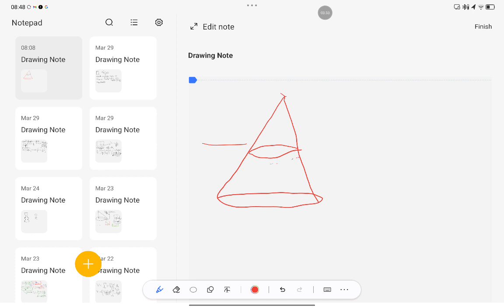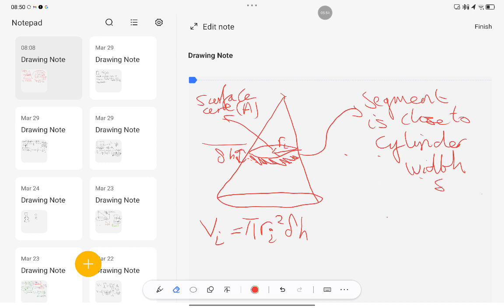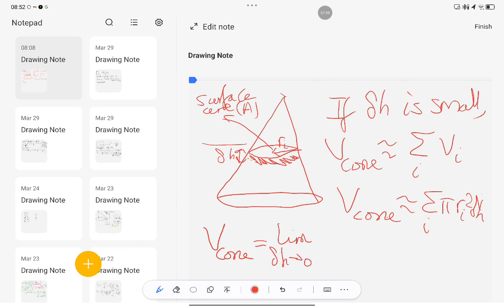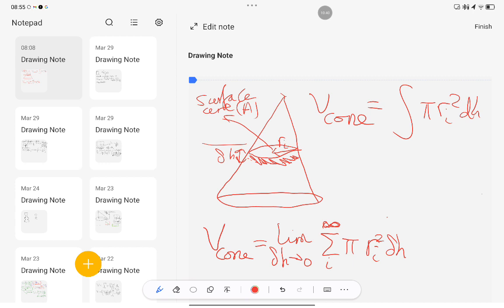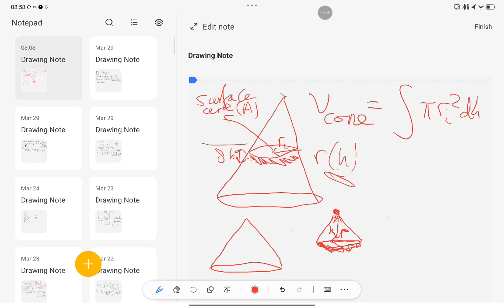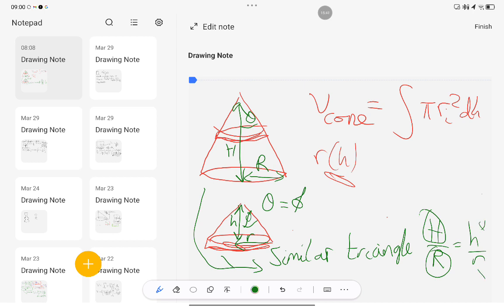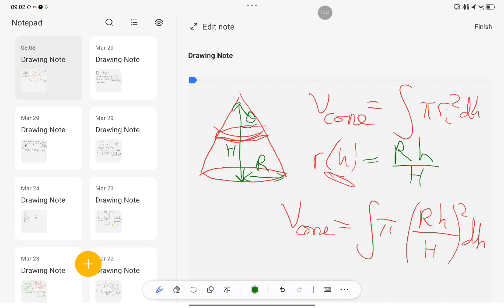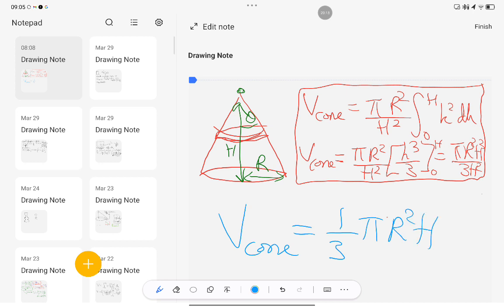Finding the volume of a cone : Recreational maths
In this video, we explore how the integral can be used to find the volume of an object and so extend our definition of an integral beyond its usual association with area